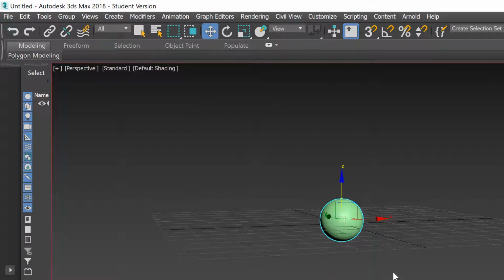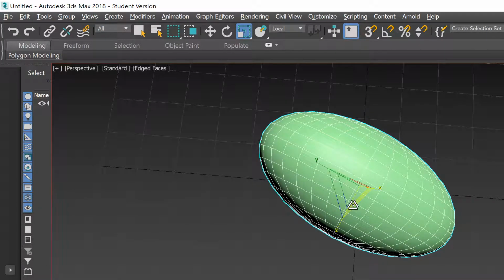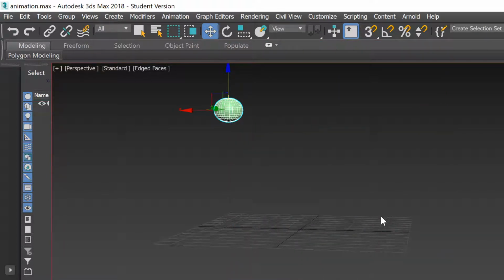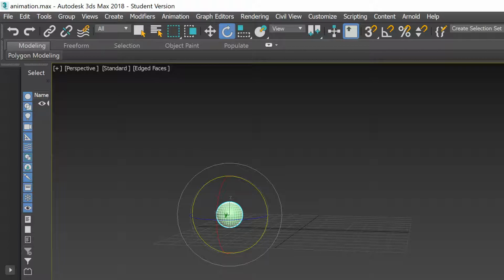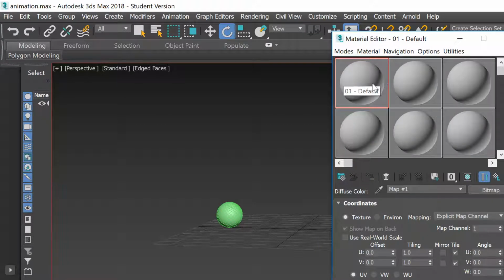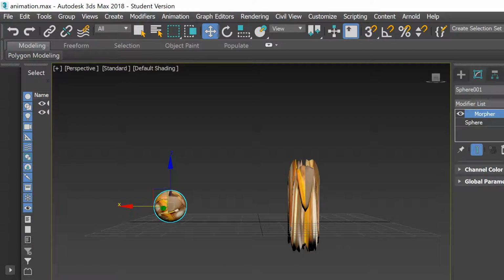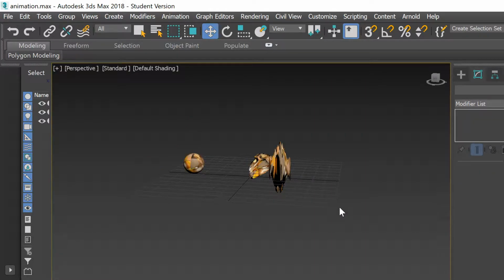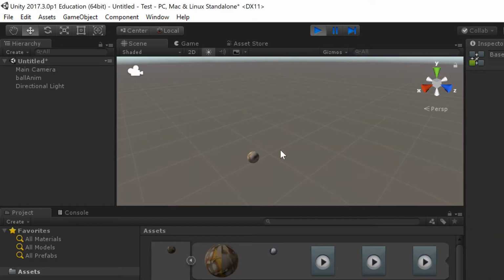Asset Design Basic Animation 1 Ball Anim & Morpher